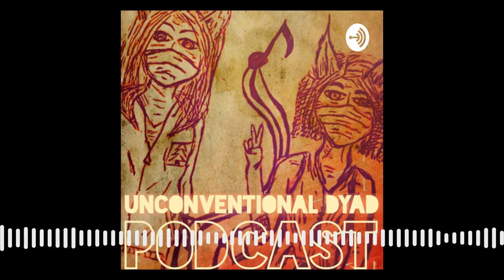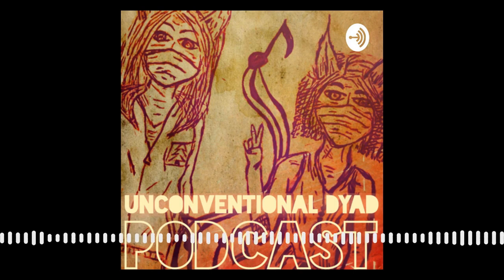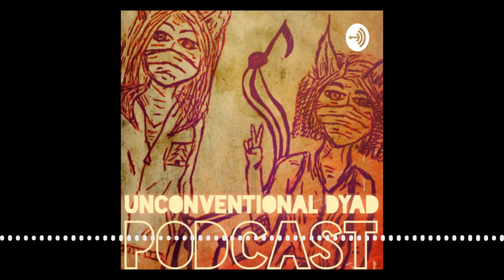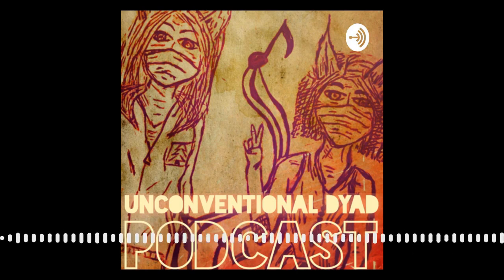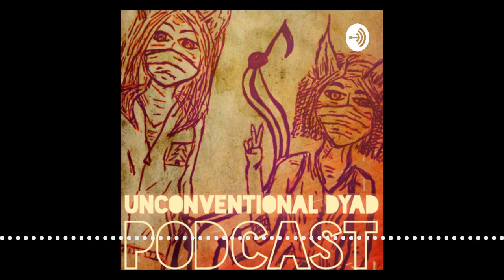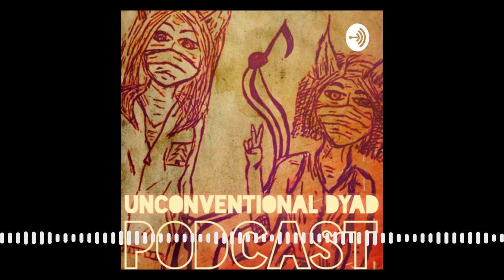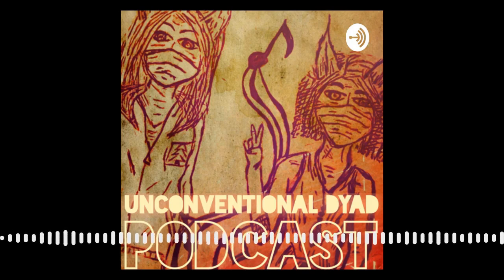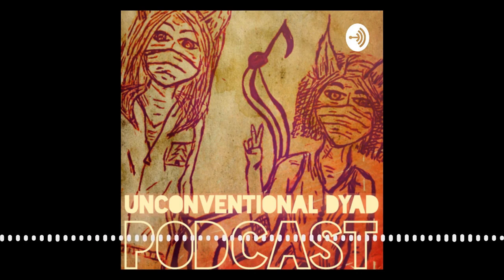#28 - Predoctoral Internship Miniseries: Part 4, The Ranking Process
Carli and Laura discuss the Psychology pre-doctoral internship ranking process. Topics include: troubleshooting and navigating the various websites, determining rankings, and issues/concerns we have encountered.

You can find us on our website, Instagram, Twitter, and Facebook (the neglected account)

Featured Song: Unquiet Mind by Laurence (@laurencemusic992)